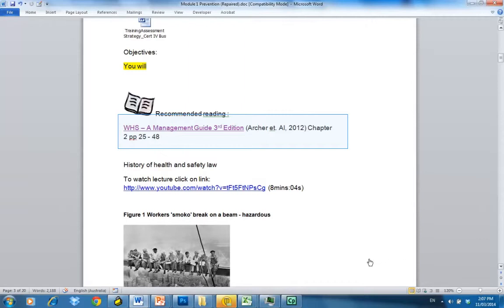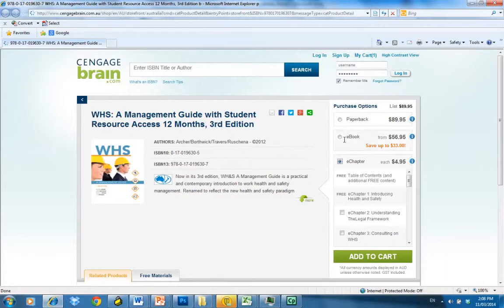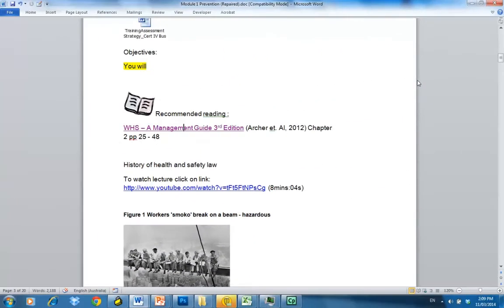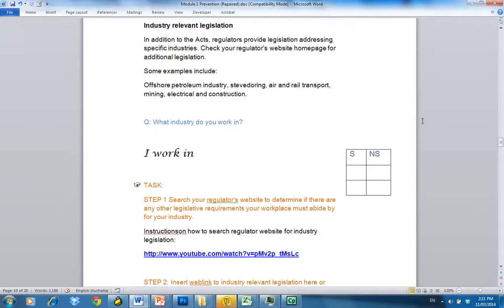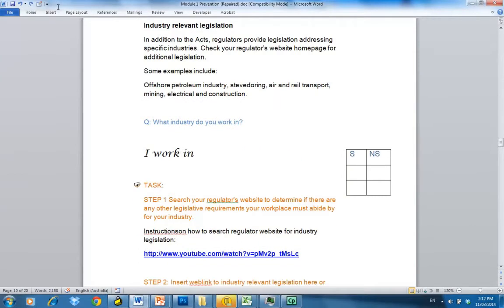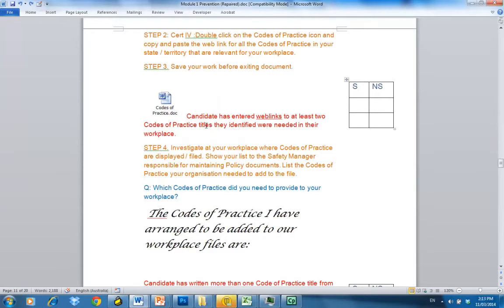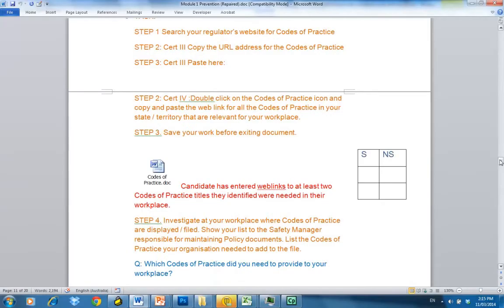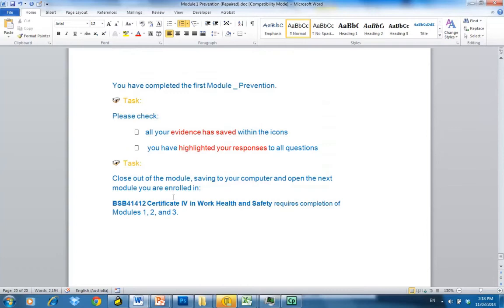Navigating the Module